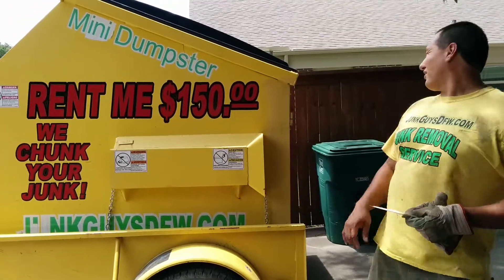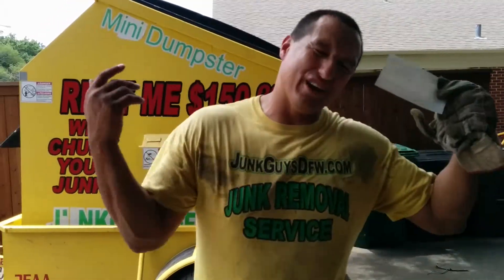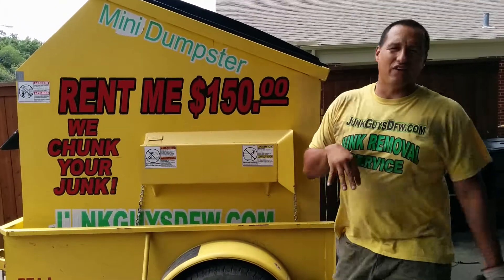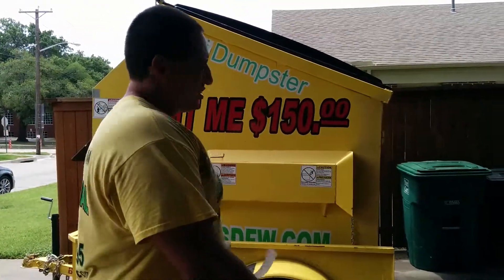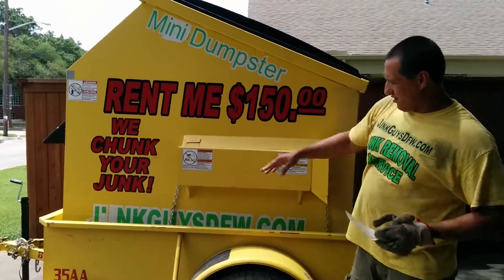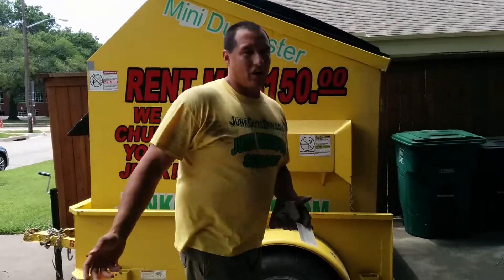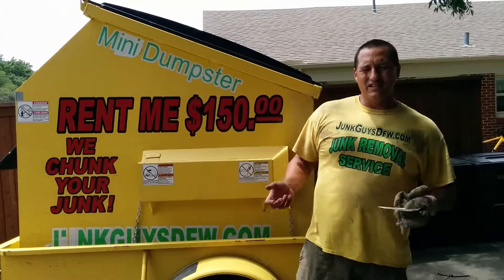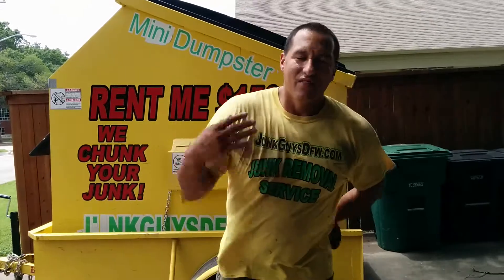Mini dumpster rental in Fort Worth Texas $150